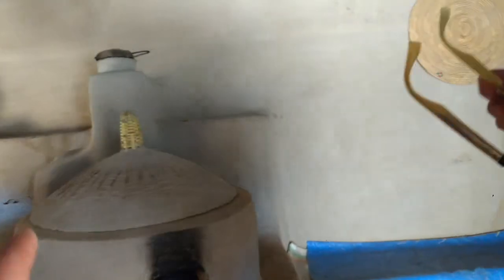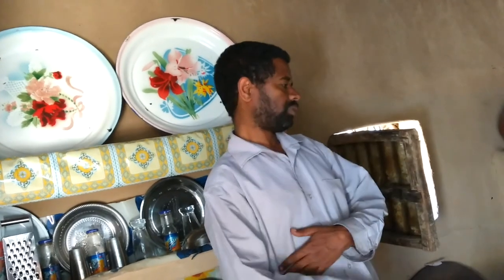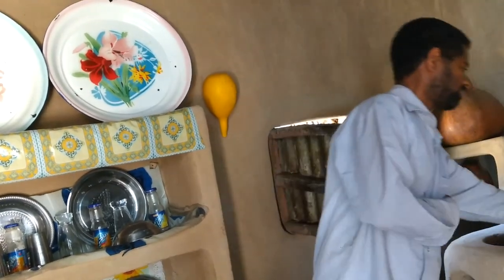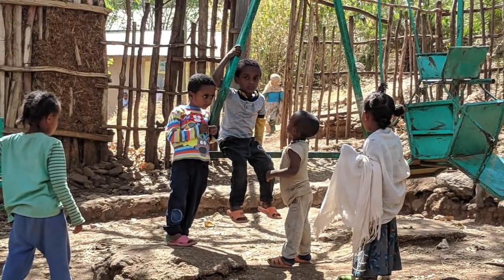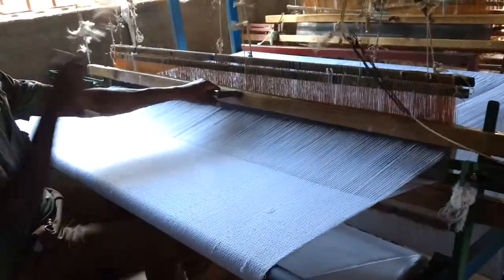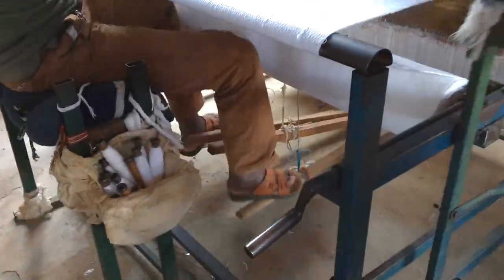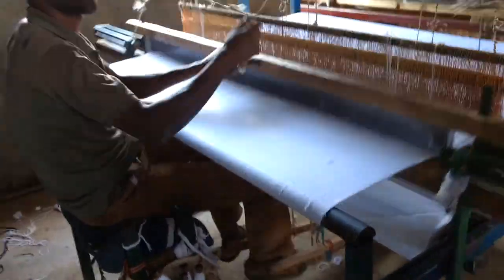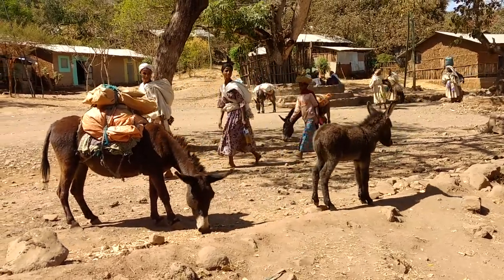Drive to Gondar with a Visit to Awra Amba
On the drive from Bahir Dar to Gonder, we stop in the utopian village of Awra Amba. Founded some years ago by this visionary guy, the 500 or so inhabitants live a cooperative, nature-oriented life. They seem happy...